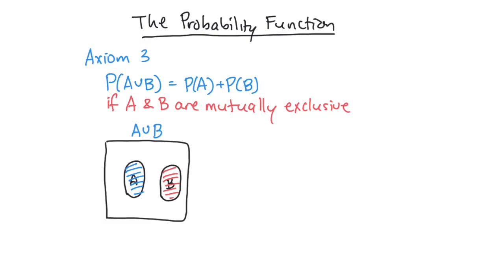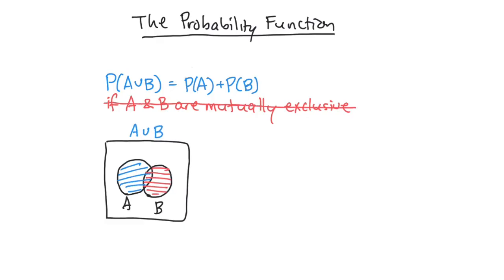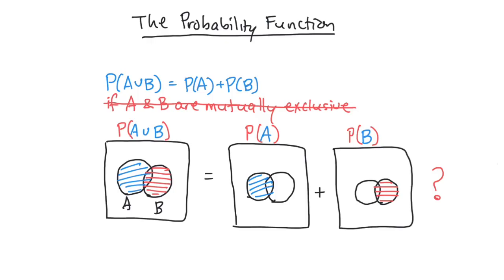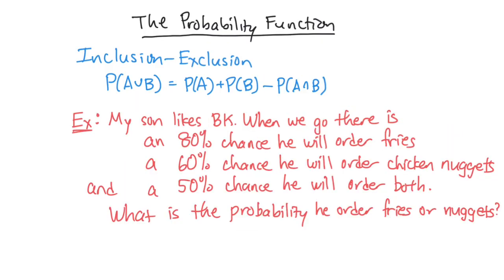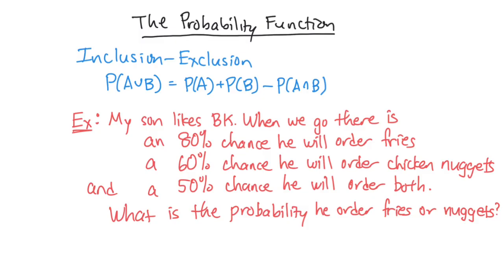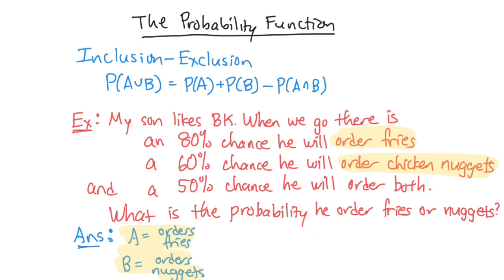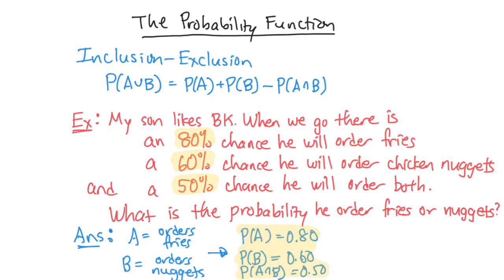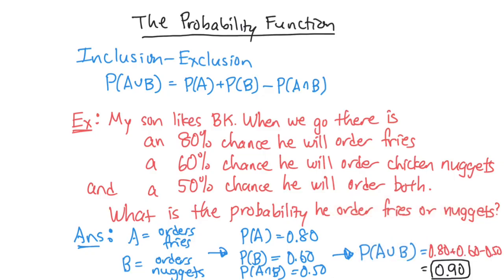Probability Function: Proof of Inclusion Exclusion by Venn Diagrams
The first video about a more advanced result about probability functions, inclusion-exclusion. "Prove" it with Venn Diagrams, and work through a simple example.